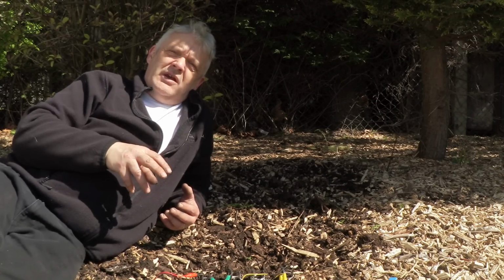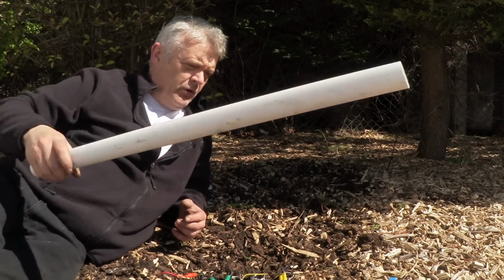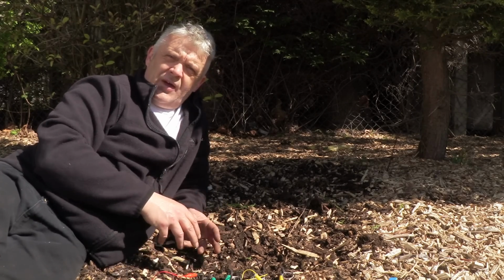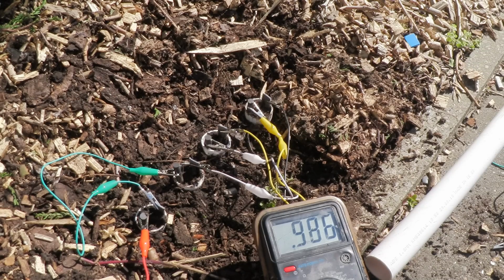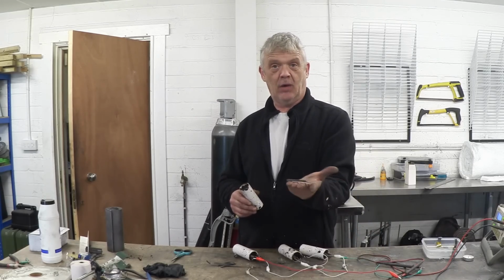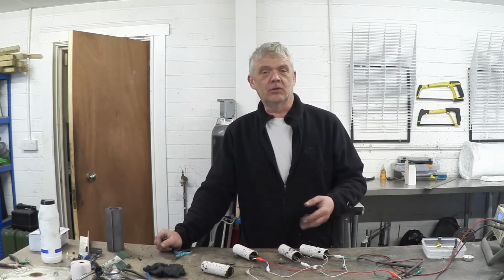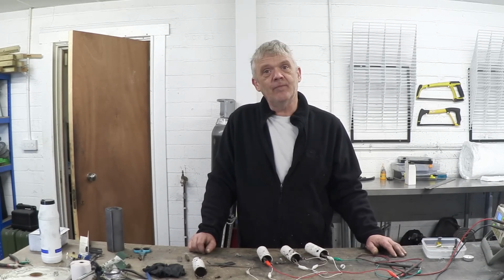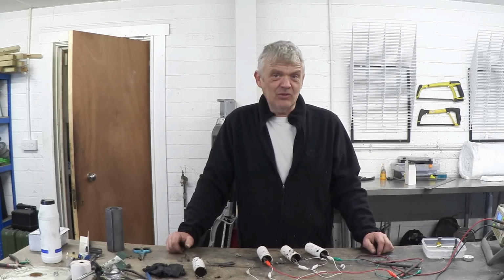The Earth Battery - How To Improve It - 1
Practical energy generation is always going to be a cost benefit exercise - here I am trying an improvement that would cost very little.